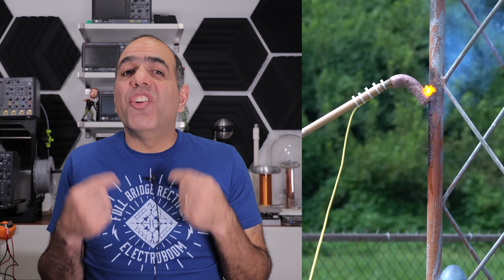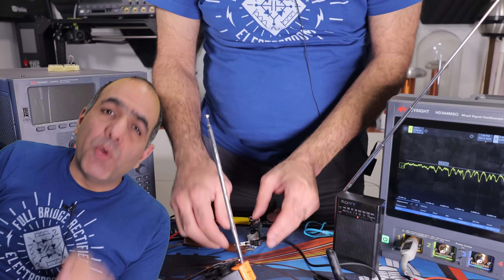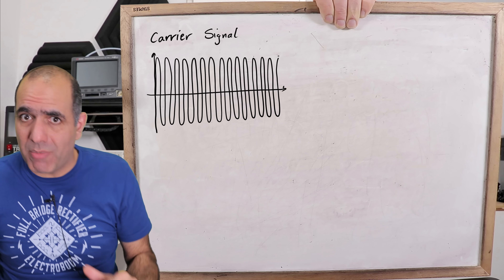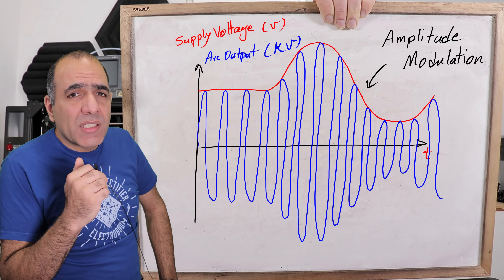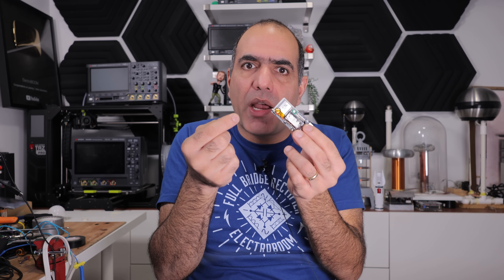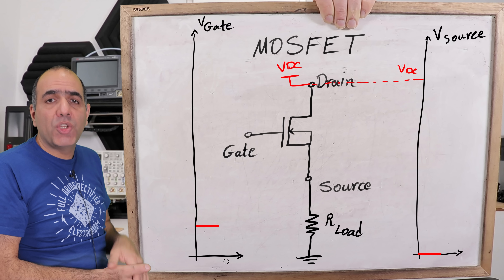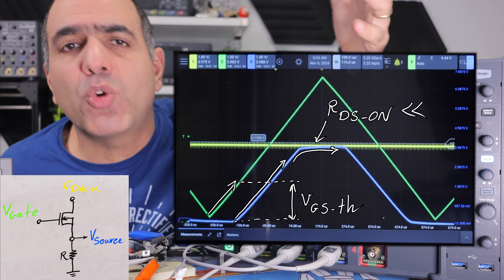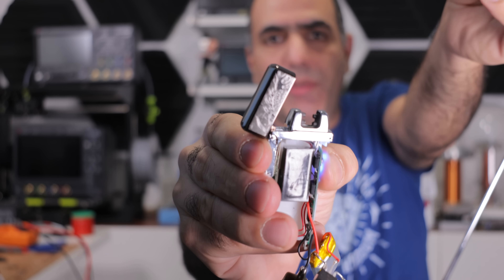Plasma Speaker DIY (AM Demodulator)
How does a sausage or pickle on a radio antenna tower starts to sing and act like a speaker? If you promise not to shock yourselves, it is so easy you can make it at home!!!

Sam Lutfi
Zoddy
River Champeimont